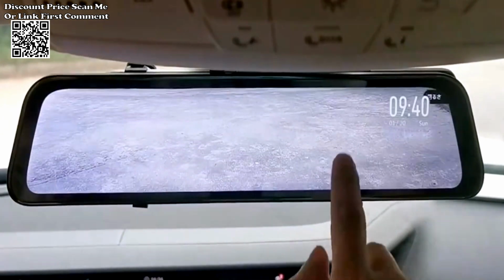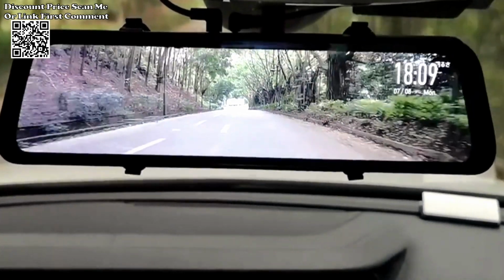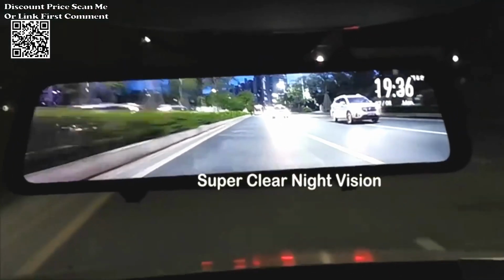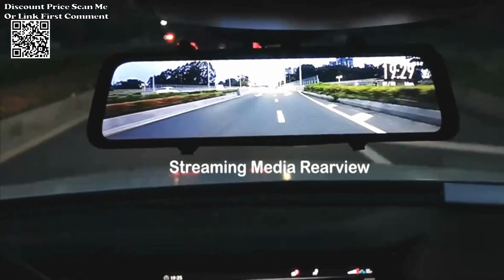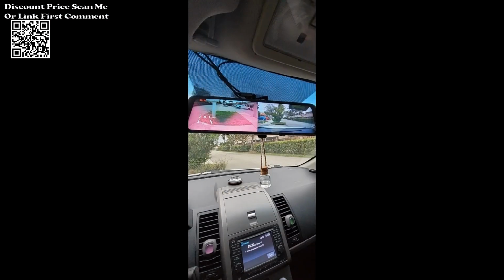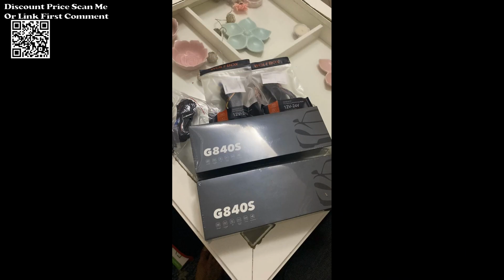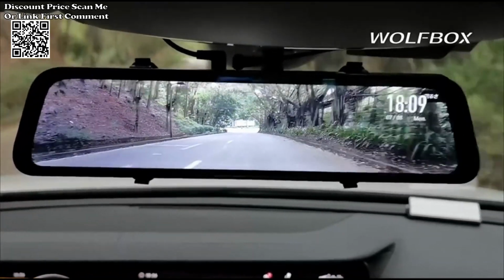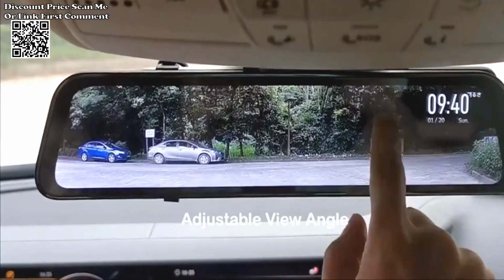WOLFBOX G840S 12" Dash Cam 4K Rearview Review Aliexpress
Test WOLFBOX G840S 12"IPS Dash Camera 4K Rearview Dash Cam GPS Video Recorder Night Vision HD Dual Cameras Car Dvr Parking Monitor Unboxing, Review Aliexpress.
 With the external GPS antenna plugged in, you can view the GPS info on display while on the wheel. Playback recorded videos on GPS Player, not only can you check the double channel videos on one screen, but also accurately trace.
 170° front, and 140° rear lens provide an ultra-wide view, minimizing the blind spots for safe driving/reversing. With the smart screen split function, you can observe a dual-lens display simultaneously.
Unobxing WOLFBOX G840S Dash Cam What is in the box:
1 X 2160P Mirror Dash Camera
1 X 1080P backup camera with screws and 3M tape
1 X External GPS antenna
1 X 32GB TF card
1 X11 foot car charger
1 X 20 ft cable for rear camera
1 X Rubber straps to fix front camera
1 X User Manual and FAQ